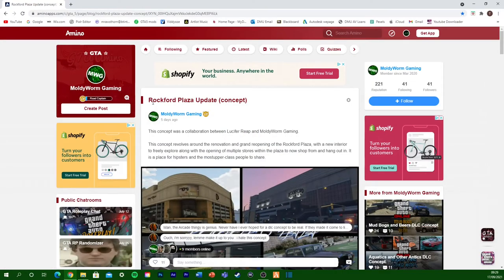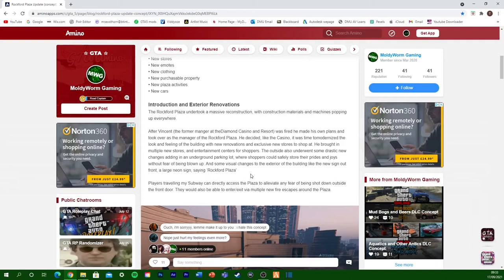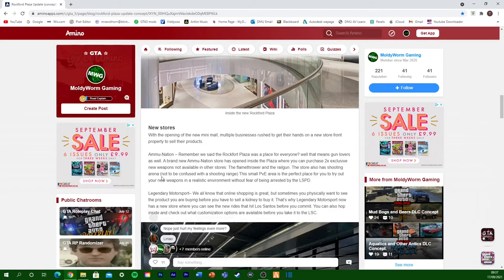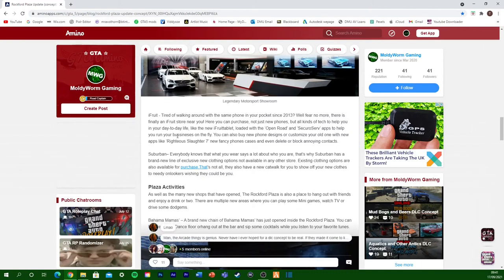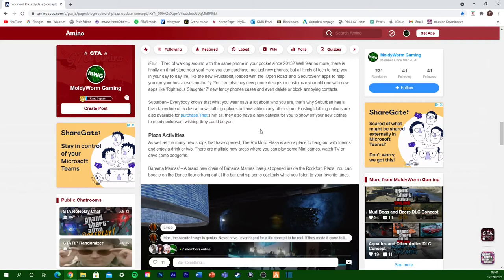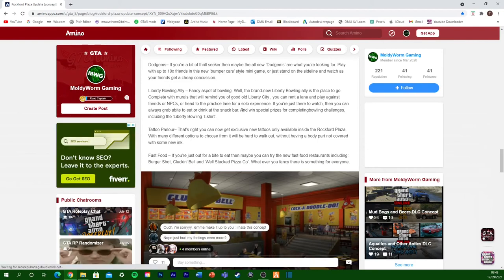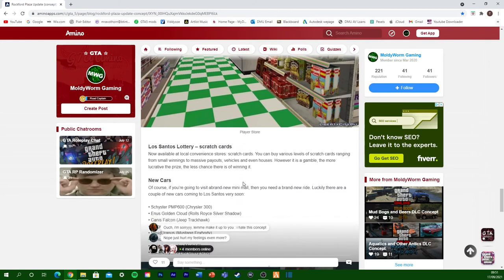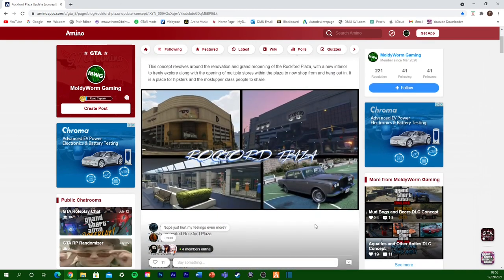GTA Online| *CONCEPT* Rockford Plaza Update